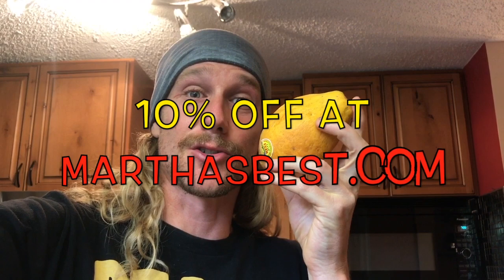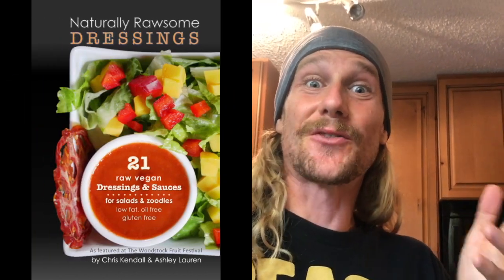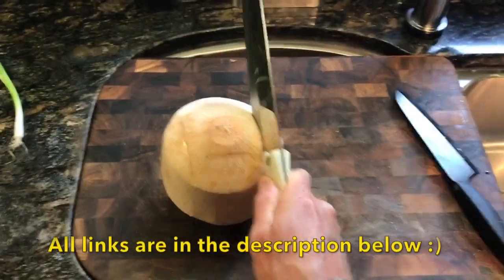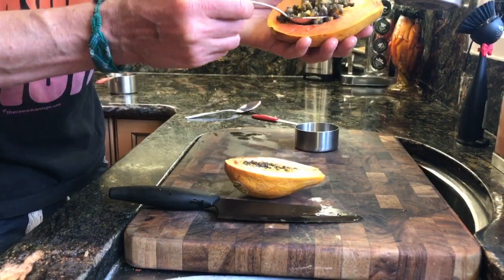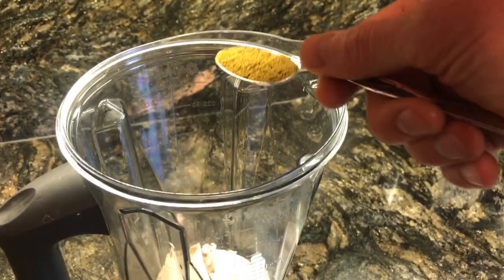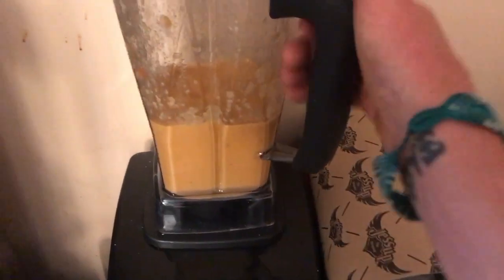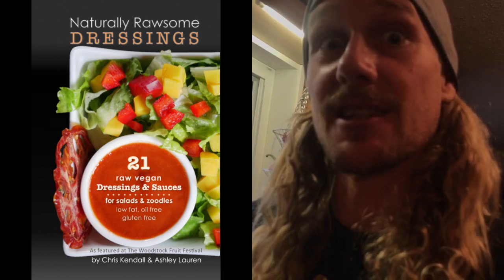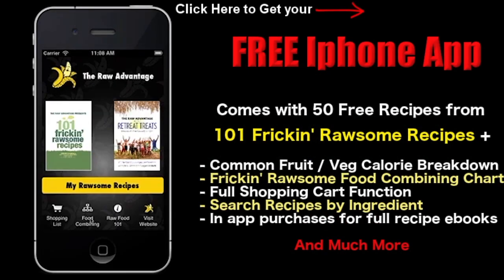Martha's Best Papaya Curry | Naturally Rawsome Dressings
One of the most popular dressings from the 2017 Woodstock Fruit Festival made with the best papayas you can find, Martha's best!

Grab my FREE Newly Updated Raw Recipe App for iPhone and Android

Grab our newest Ebook "Naturally Rawsome Dressings" with all 21 low fat raw vegan hits from the Woodstock Fruit Festival!

Get $100 off your first time at The Woodstock Fruit Festival with the code "banana"

Get your 3 Free Ebooks "Super Sweet Treats",  "10 Sure Shot Ways to Drastically Improve your Health" and "TRA Retreat Treats" Excerpt "Mediterranean Night" Here
Enjoy my Newest ebook "TRA Retreat Treats" simple low fat Gourmet raw recipes, By Donation
Grab "101 Frickin' Rawsome Recipes" as a ebook by donation or paper copy do so
To Donate to Chris for a consult or any Service, or to Donate to the "TRAdream" Non Profit By Donation Healing, Learning, Education Centers
Get your Very Own Vita Mix, by far the best blender

Flowing as a RHN in Loving service, helping those in need as a consultant and full time live in Coach. Bringing conscious thought word and deed into a Holistic High vibing Raw Food Lifestyle to help create increased health, happiness, fitness and increased calm.

RHN 100% Raw Food / Transitional Lifestyle Coach, Kendalini Yoga Teacher/Creator, Kundalini and Raw Power Teacher, 811rv Chef, Low Fat Raw Gourmet Chef, Skateboard Genie

enjoy much

Peacelovenseasonalfruit ck